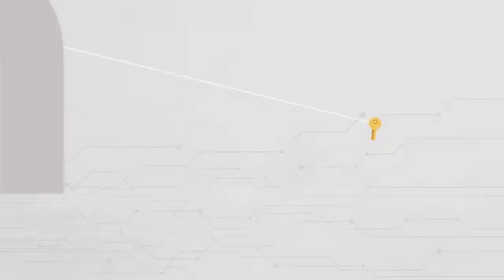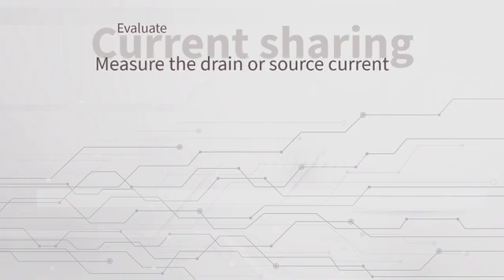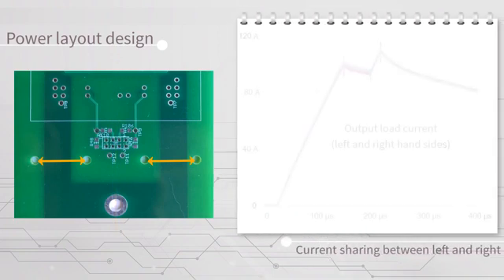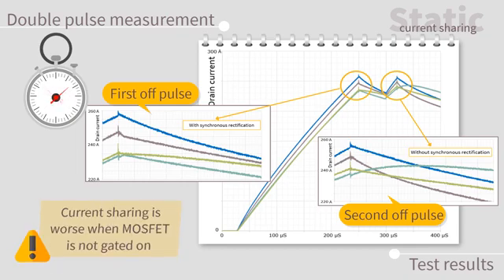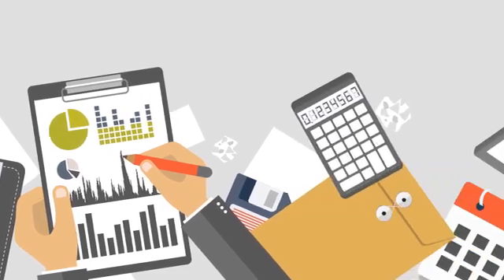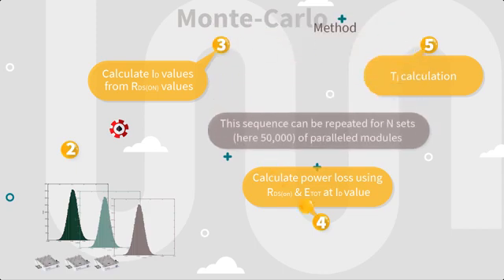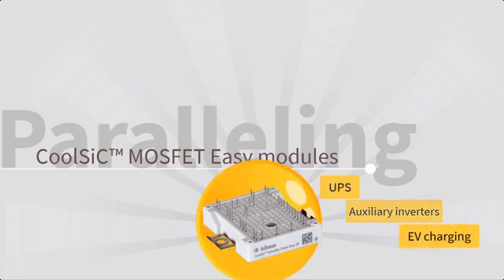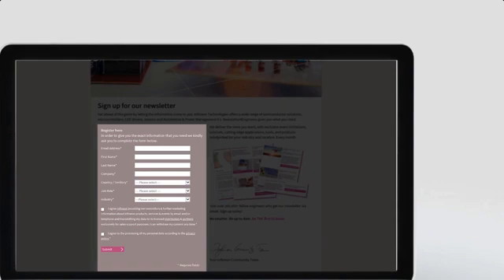Optimizing SiC MOSFET Module Paralleling: Advanced Solutions and Best Practices | Infineon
Dive into the advanced realm of SiC MOSFET module paralleling and gain valuable insights into the driving forces behind this technique. Explore the key challenges and discover expert solutions for both gate driver and power layout design.

 Uncover the significance of optimized system loop inductance in minimizing switching losses, and gain a deeper understanding of the best practices for optimizing SiC MOSFET module paralleling.

Join us in uncovering the transformative potential of advanced SiC MOSFET module paralleling solutions and empowering your designs with enhanced performance and efficiency.

00:00 Introduction
00:13 Symmetry
01:18 Static Current Sharing
02:24 Dynamic Current Sharing
02:51 Monte Carlo Analysis
04:06 Conclusion
04:30 Outro